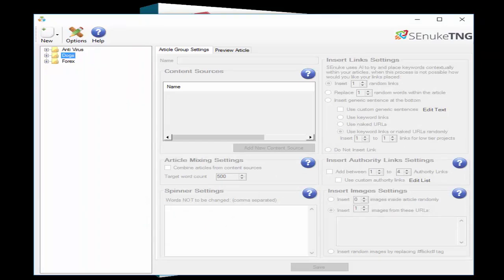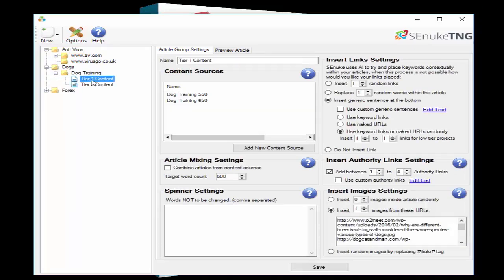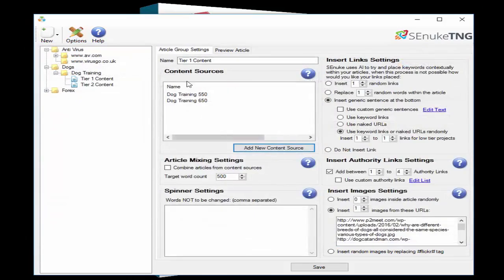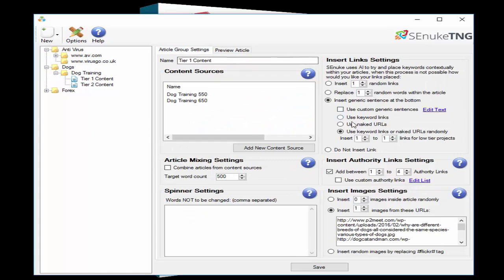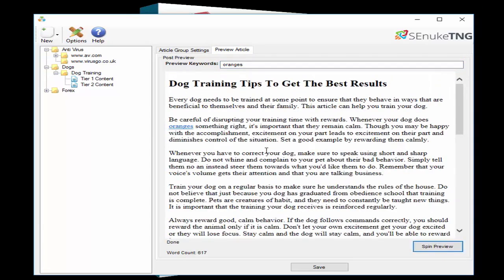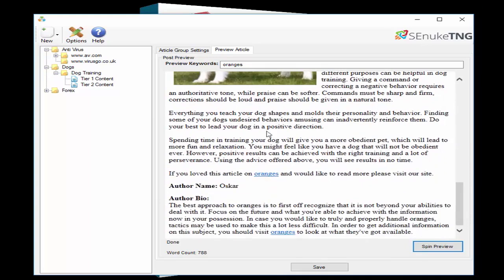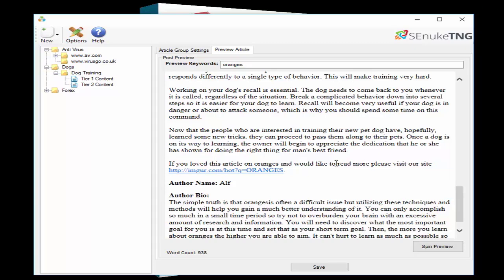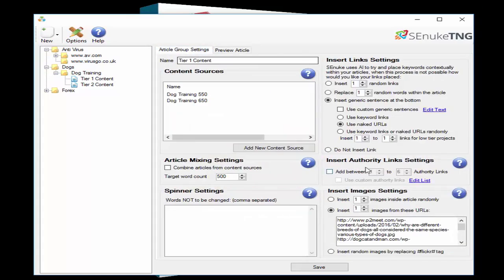Senuke Tng Tutorial - How Effective Is Senuke - Senuke Tng Trial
- Senuke Tng Tutorial - checkout my senuke tng pro reviews and find out how senuke will help you to build backlinks for your websites, videos and blogs for better ranking in google.

Senuke TNG - Best seo linkbuilding software to skyrocket search engine rankings.#1 in Google in NOtime.

There are many online tools available that could help you optimize your SEO campaign or do link building, a proper keyword search, and one such powerful software is SEnuke TNG which is a simple to use link building tool.

[Senuke Tng Tutorial]

SEnuke has now completely revamped its entire link-building engine … many new features have been added to make sure that you create ONLY highly effective professional link profiles for your websites using todays top ranking strategies.

In addition this can be linked to several 3rd party tools which help to ensure all the pages you create with SEnuke TNG are fully you have ever filled in a form on the internet you will know all about CAPTCHA, there are those little hard to read images that websites make you try and decipher.

In such way, get the reviewed excellent link building software tools with discount and obtain the SEnuke TNG Pro coupon.

SEnuke TNG Pro is the link to use and powerful link building tool there is. They supply you with everything you need to get going to, there is no need to search for emails, find proxies, buy OCR services or scrape and test link lists.

SEnuke TNG is an excellent SEO toolkit with lots of modern marketing features to help you skyrocket your links to the first page of Google and/or other search engines.

As far as I know, tiered link building is the most popular practice right now… But most people seems doesn't care much about spinning properly/getting decent content for their link building process… And I assume this makes link building automation tools are judged as spamming tools…

SEnuke TNG has become one of the most revolutionary SEO software as it not only builds links but also tricks Google.

Thanks for finding my Senuke Tng Tutorial - How Effective Is Senuke - Senuke Tng Trial

Senuke Tng Tutorial